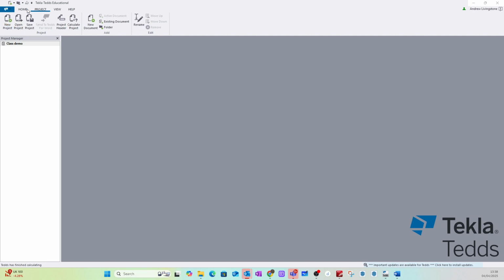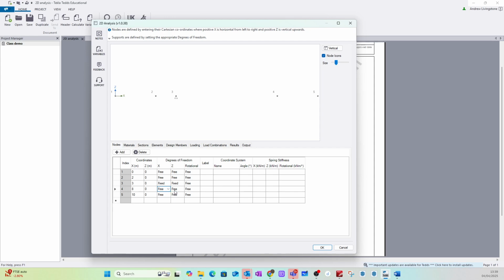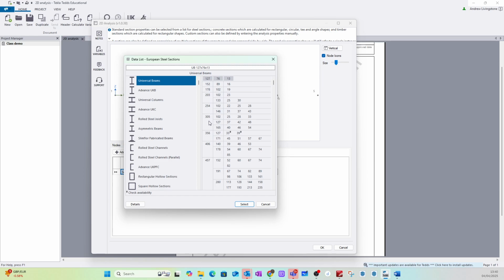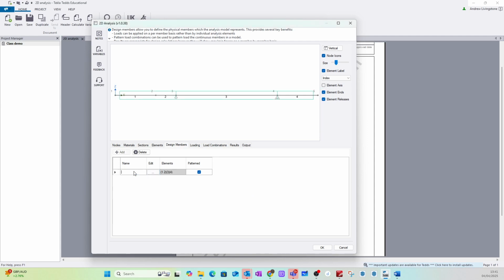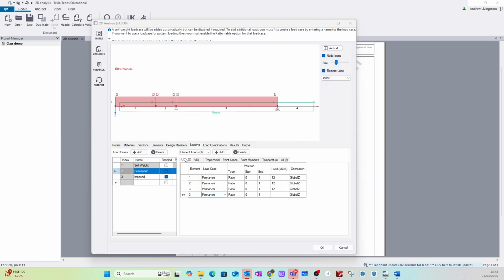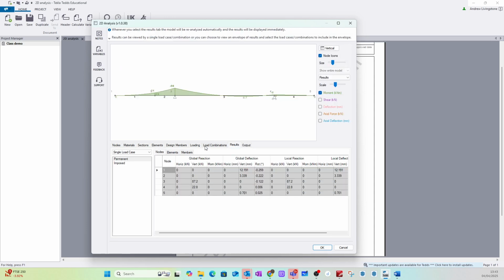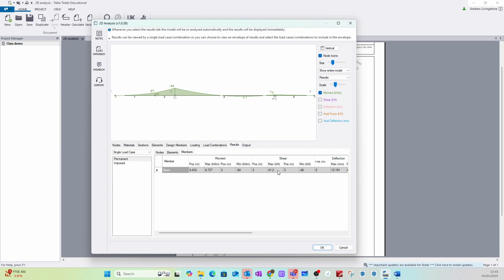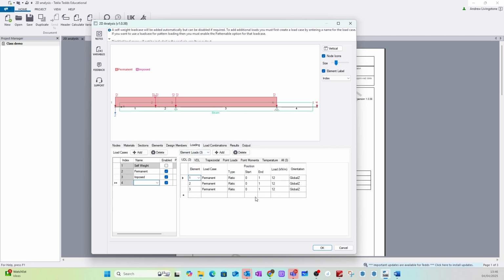Tekla Tedds Class Demo